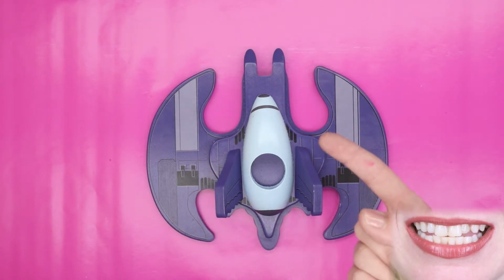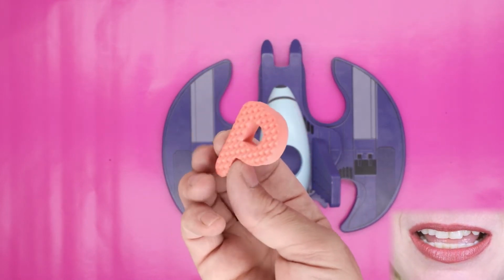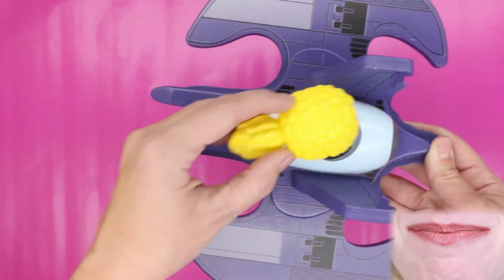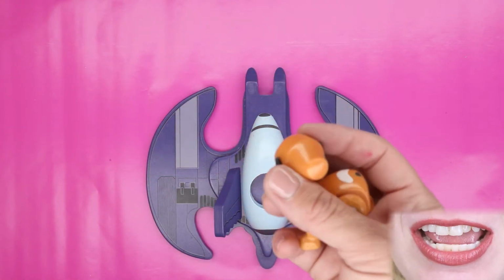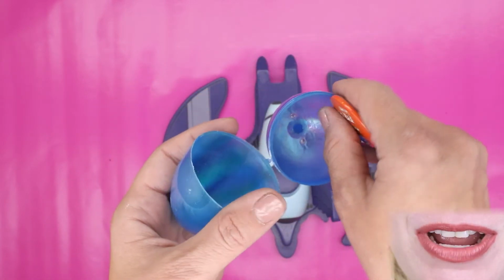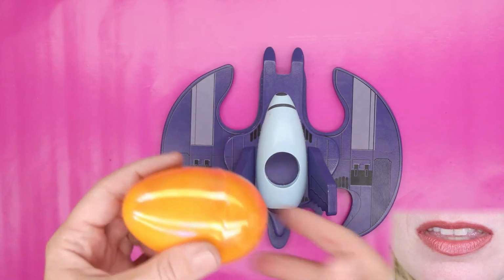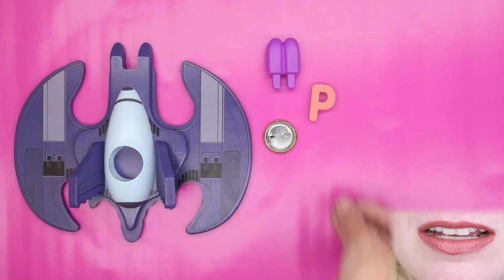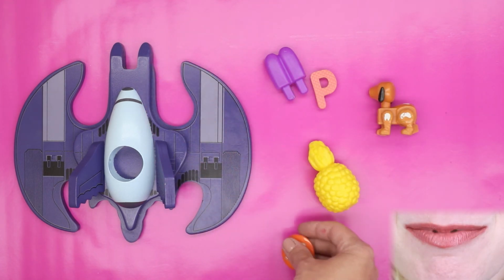Speech therapy - "P" SOUNDS - yakback #78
Take a ride on the speech therapy space ship!  We are learning about popping sounds.  Work with us as we practice speech therapy.  We will learn about words like pin, pine-apple, pup and more!  This fun toy video is sure to please your child in speech therapy

We hope these videos are helpful to anyone who might need a little help with kindergarten preparation, pronunciation, or even learning English in a home where English is not the predominant language spoken.

We developed these videos to help our son who has a speech delay and, in combination with professional therapy, are seeing really substantial traction. Every day is still a struggle, but he's putting more and more words together and most of his communication is now verbal.